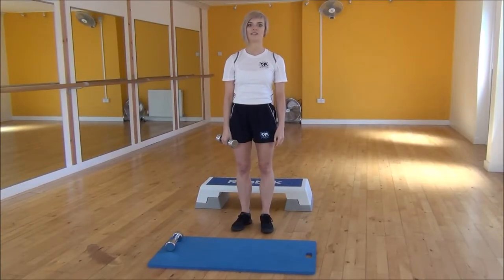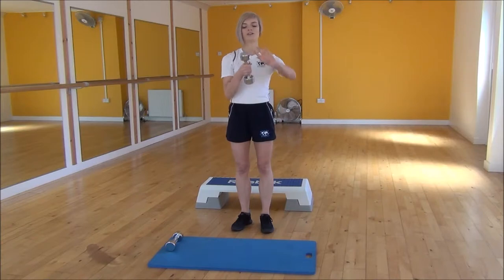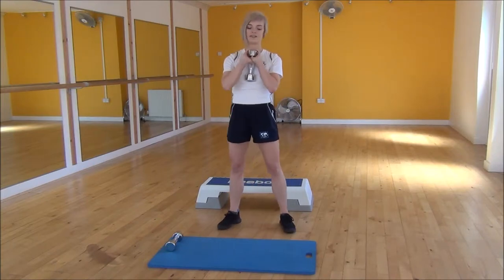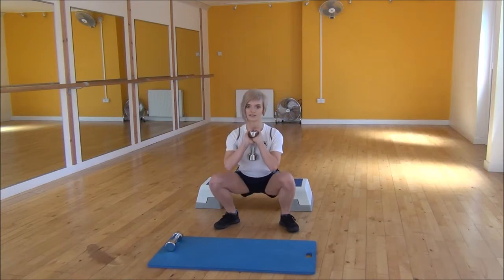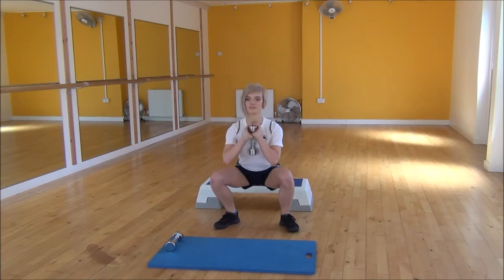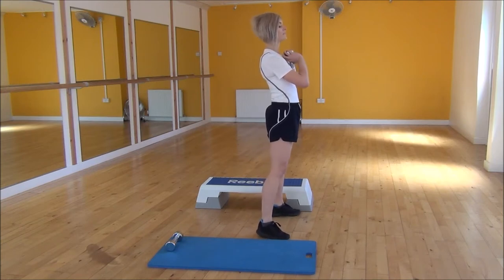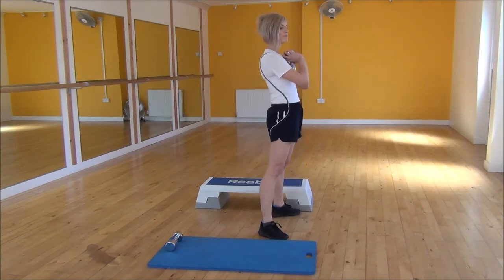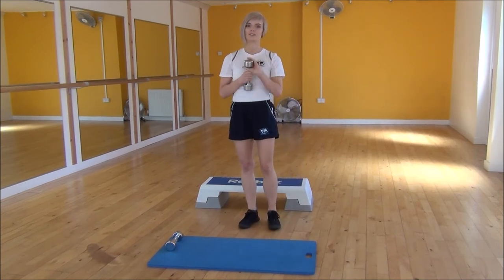WABBA Goblet Squats